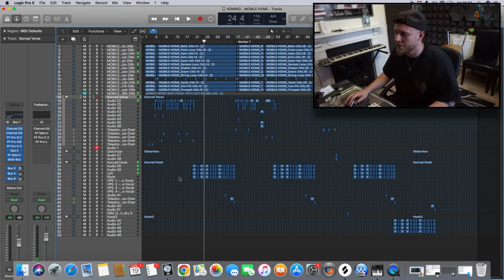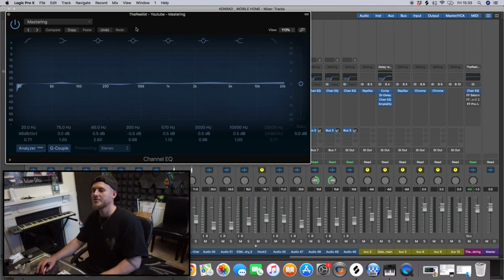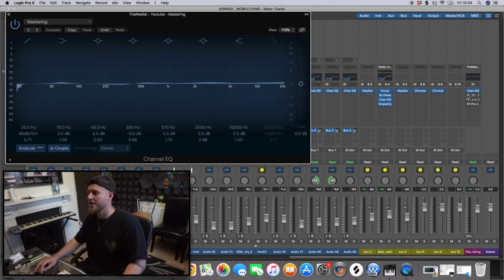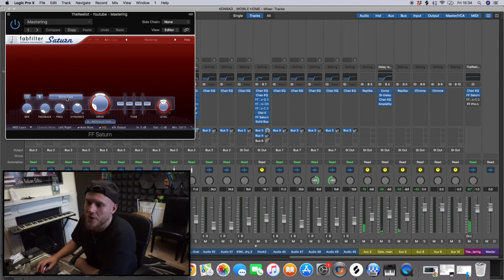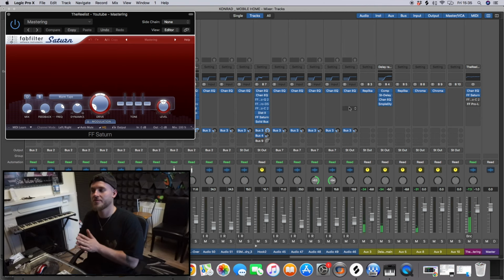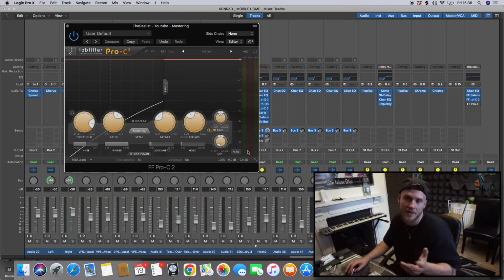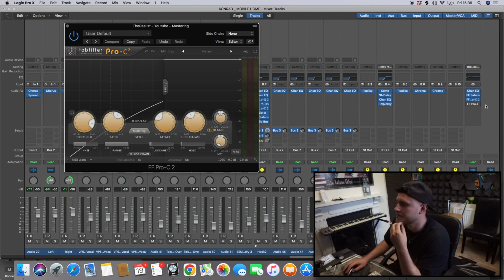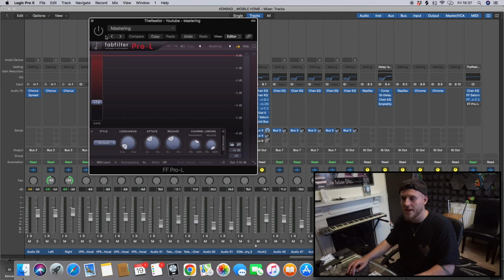Top 4 Must-Have Plugins I Use on ALL my masters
In this video, I list my top 4 must-have plugins to give your music a quick and easy master at home! This is my list of essential free and paid plugins you should use when setting up your master channels within Logic Pro X or any DAW. This list includes the incredibly versatile Logic Pro EQ, the best compressor plugin, the FabFilter Pro-C, the best saturation and distortion plugin, the FabFilter Saturn and the best limiter plugin, the FabFilter Pro-L.

This is just a quick and easy guide to mastering your music and I will be looking at doing a more in-depth tutorial on how to master on Logic Pro in the future!